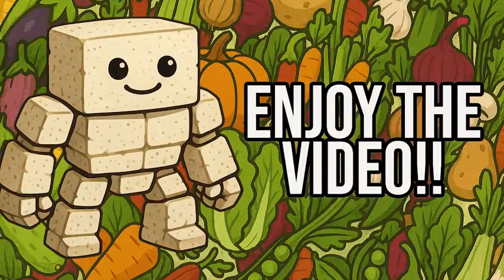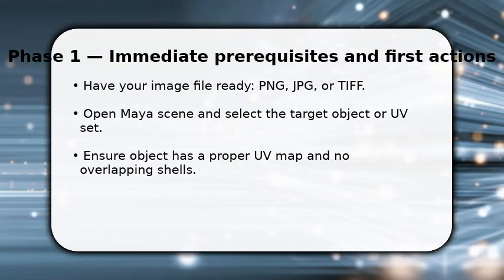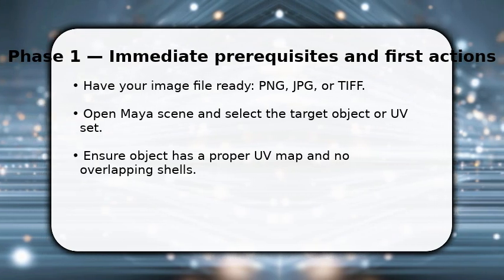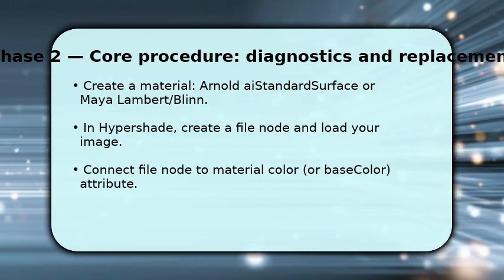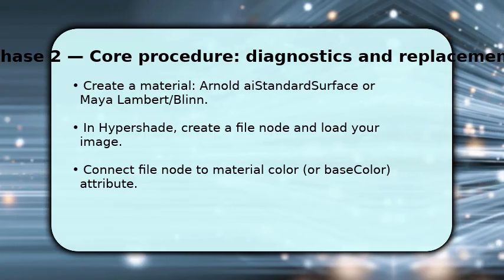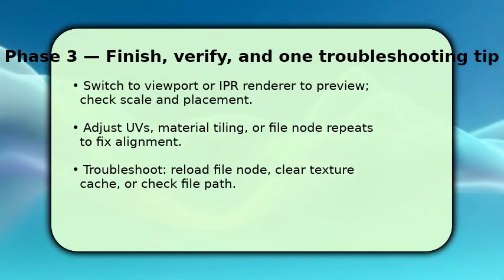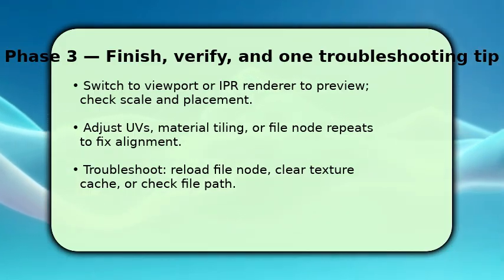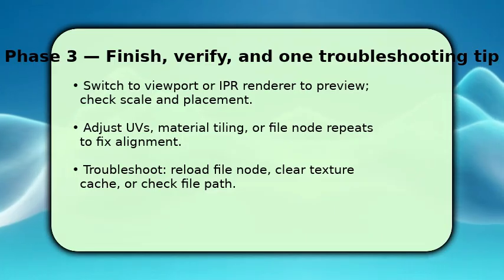How to Add Image to Object in Maya - Easy Guide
How to Add Image to Object in Maya - Easy Guide | 🔒 Surfshark VPN Deal — Stay private and secure. $1.99/mo + 3 Months Free ▸

Discover the step-by extricate process of embedding images into objects within Maya with our easy guide. Perfect for beginners and seasoned animators alike, this tutorial simplifies complex tasks to enhance your visual storytelling.

Maya, add image object, tutorial video, embedding in Maya, visual effects animation